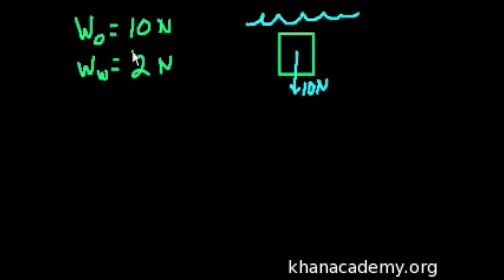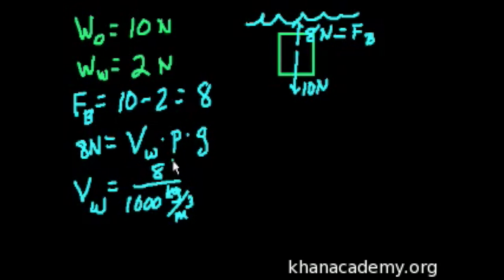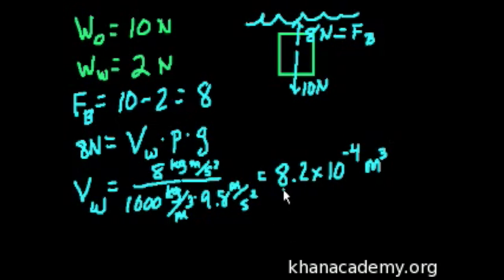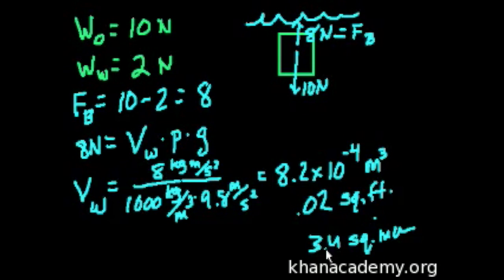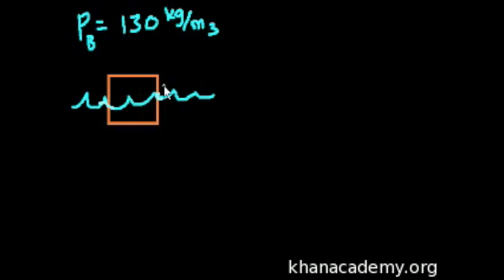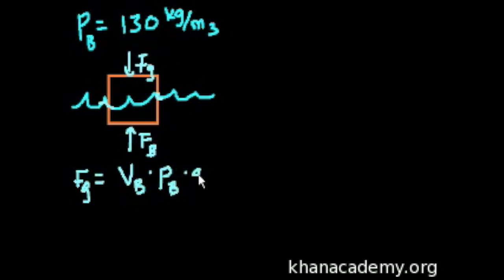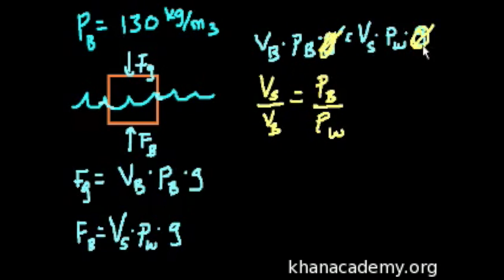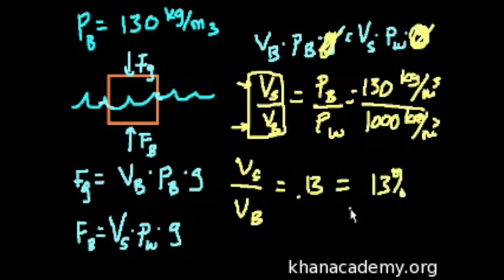Buoyant force example problems edited | Physical Processes | MCAT | Khan Academy